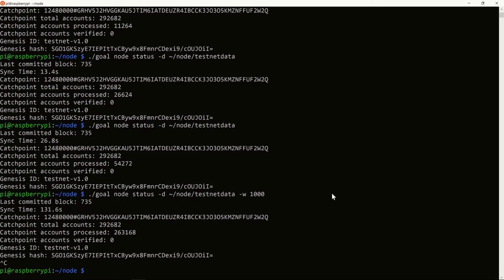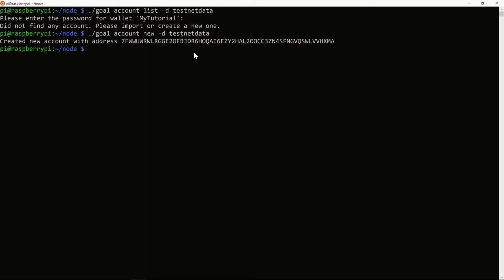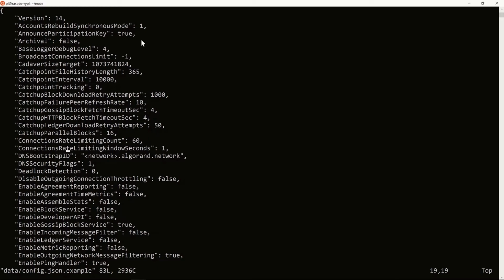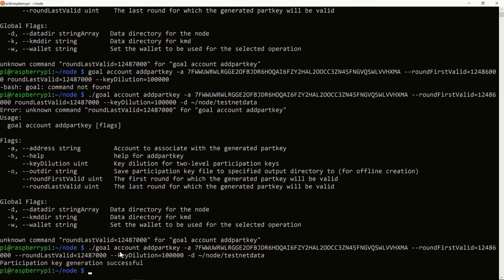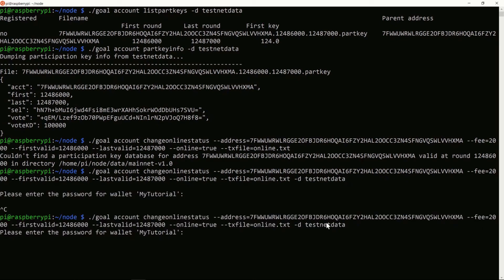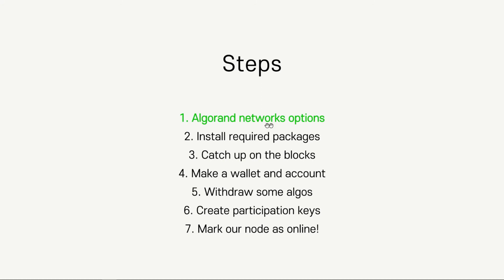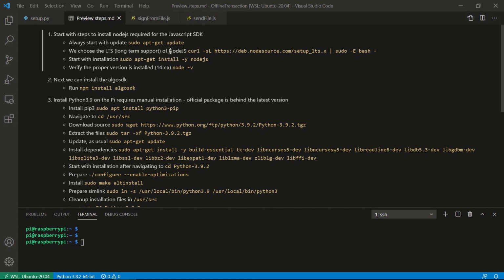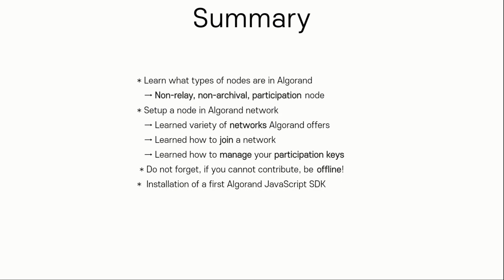Development on Algorand using Raspberry Pi - Part 2, Video 2/2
The tutorial aims at developers who want to setup their Algorand development environment on a Raspberry Pi. It is the second tutorial of a series of tutorials focused on the development on a Raspberry Pi.

In case you do not have Raspberry Pi up and running, navigate to Part 1.

Video 1:
Getting familiar with Algorand network
Overview of Algorand networks
Installing a node on a Raspberry Pi

Video 2:
Join the Algorand network
Make our first transaction
Install useful development tools
Summarize

You will learn:

* What types of nodes are in Algorand
   → Non-relay, non-archival, participation node
* Setup a node in Algorand network
   → The variety of networks Algorand offers
   → How to join a network
   → How to manage your participation keys
 * Basic management of an active node
 * Installation of a Algorand JavaScript SDK on RPi